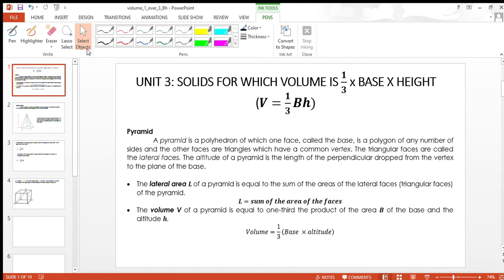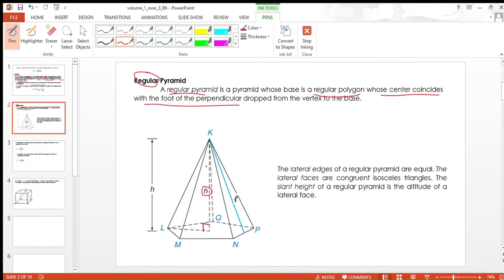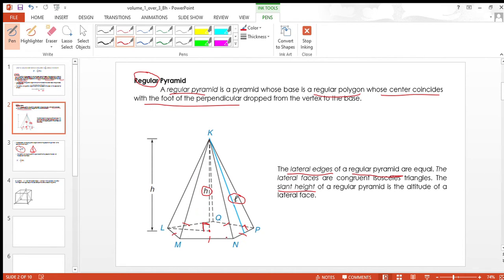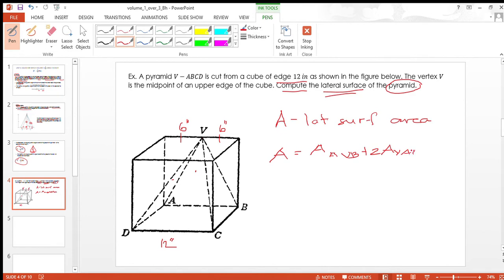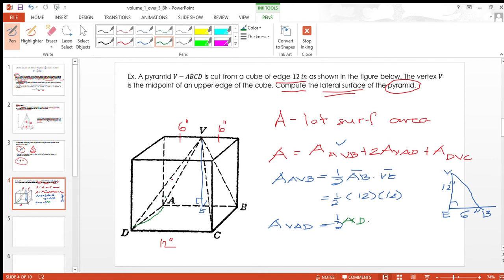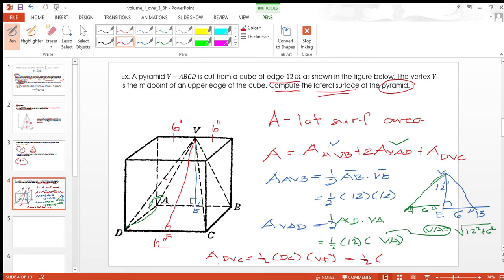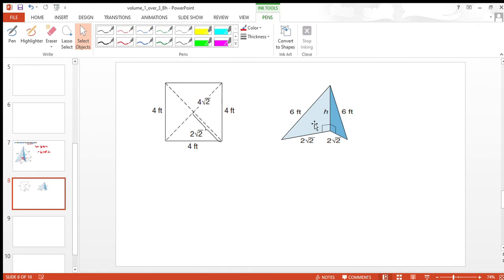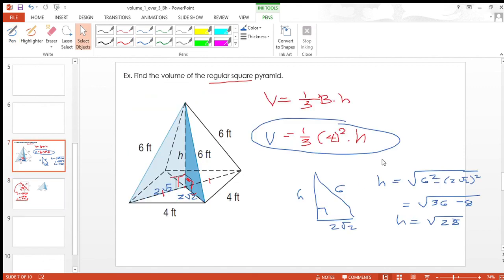Solids with Volume = 1/3 x B x h